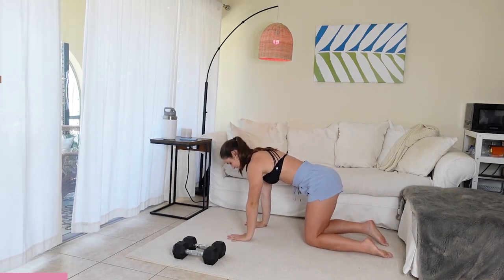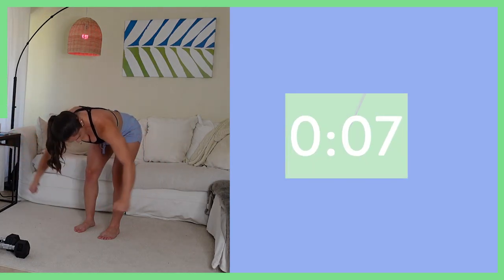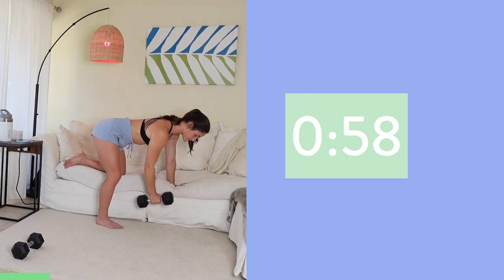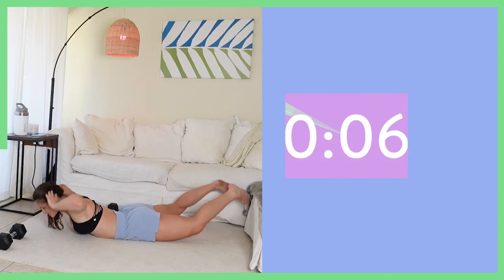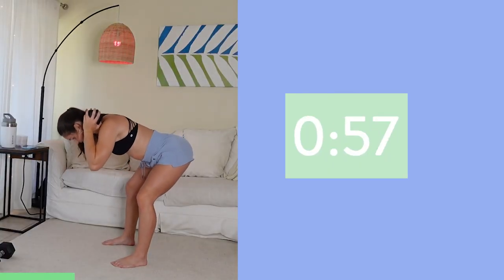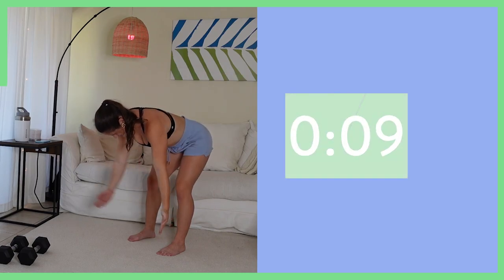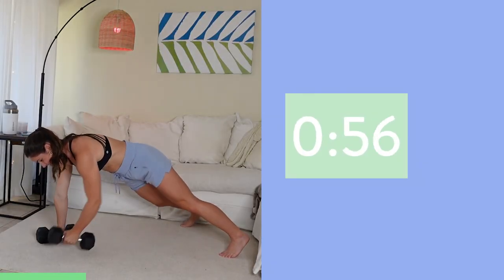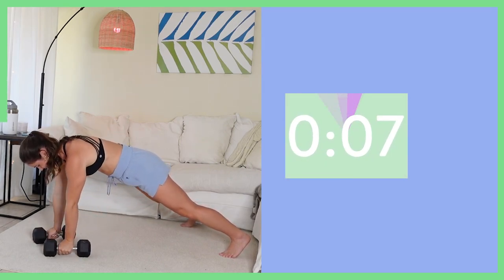Home Back Workout || Beginner Dumbbell Workout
HELLO my strong sisters!

I am excited to guide you through your first back workout with me! All you have to do is press play and follow along, you will get 1minute rest periods between each set. If you want to go heavier and lift more, be sure to extend the rest period a little if needed!

These rest periods are crucial if you want to build strength and muscle! Be sure to grab a heavier set of dumbbells if you feel strong!

Workout Details:
Warm up
3 x 12
Dumbbell Deadlift
SS
Rear Delt Flies

3 x 10
Single Arm Row
SS
Super Womans

3 x 10
Good Mornings
SS
I,T,Y's

FINISHER:
Renegade Rows

Before starting any fitness or nutrition program or protocol please consult with a physician and get clearance to start first. Please stop exercising immediately if you experience pain, soreness, fatigue, shortness of breath, dizziness, lightheadedness, blurred vision, headache, nausea, sickness, illness, dehydration, excessive sweating, or any other discomfort.